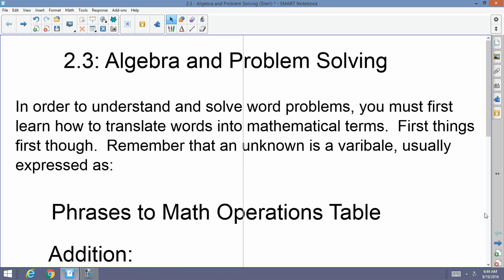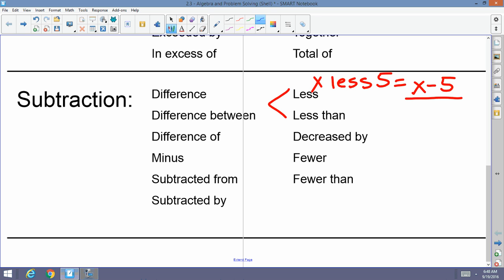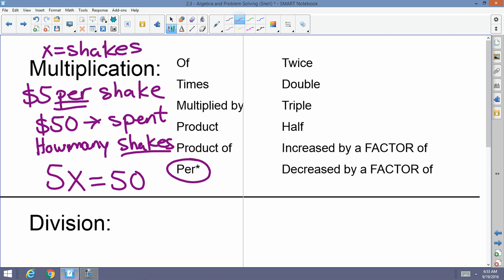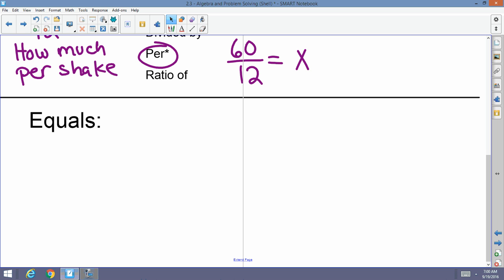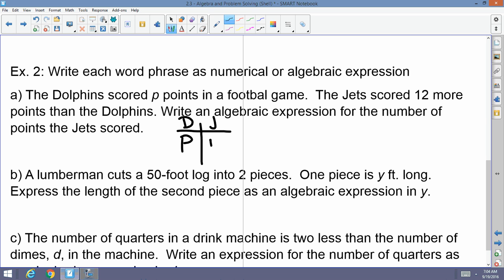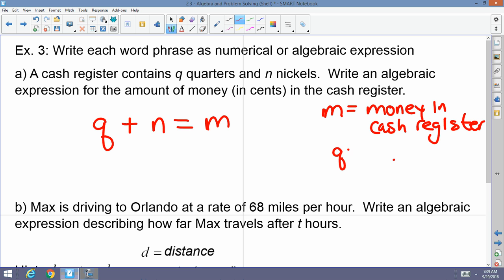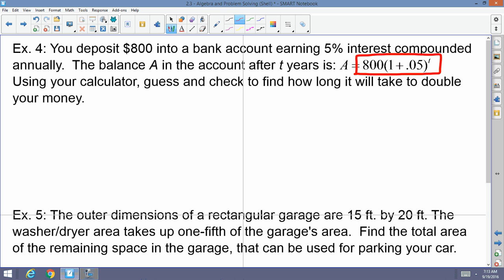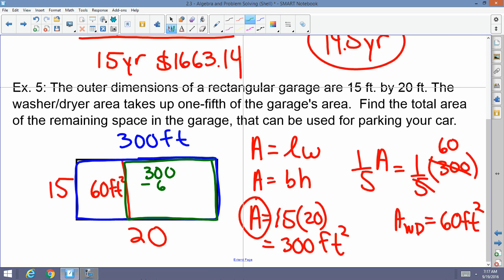Algebra 2 Accelerated: 2.3: Algebra Problem Solving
Algebra 2 Accelerated: 2.3: Algebra Problem Solving Lesson Video